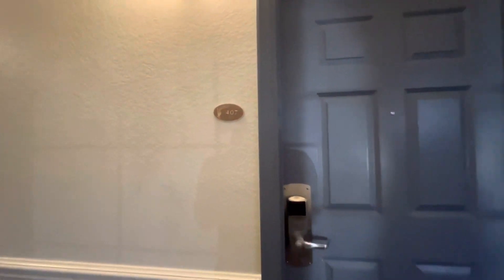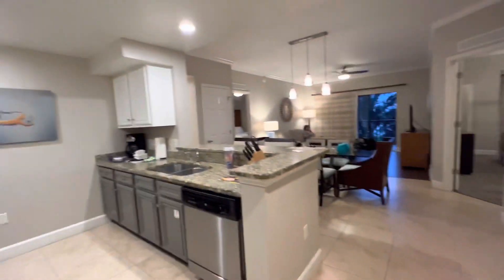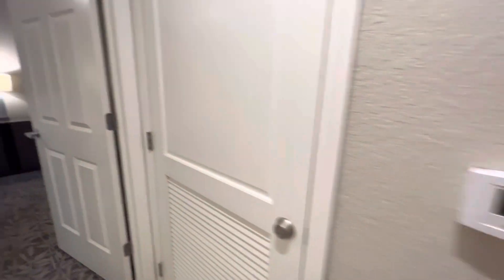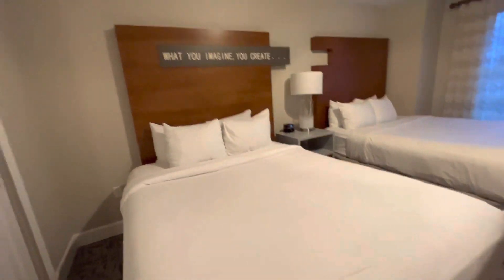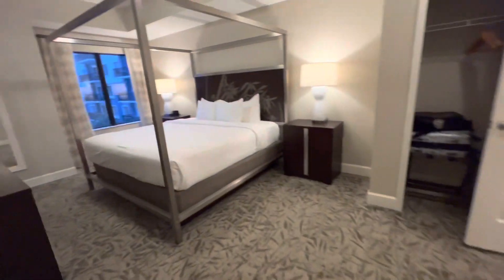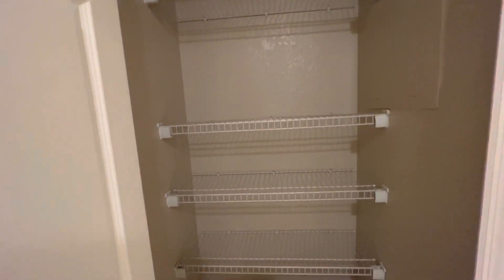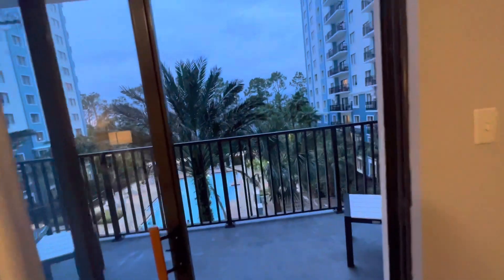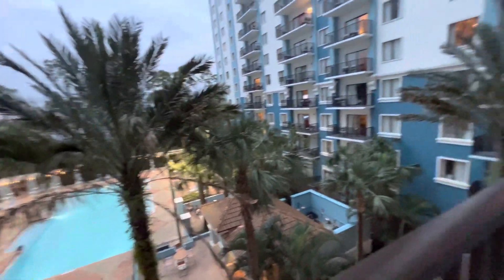Experience Ultimate Comfort in the 3 Bedroom Suite at Bluegreen Fountains Resort Orlando